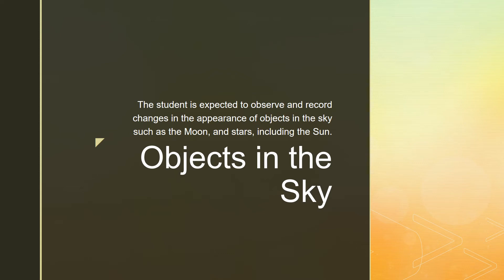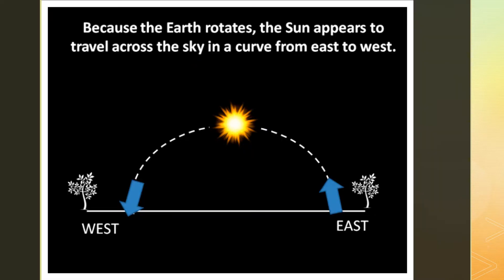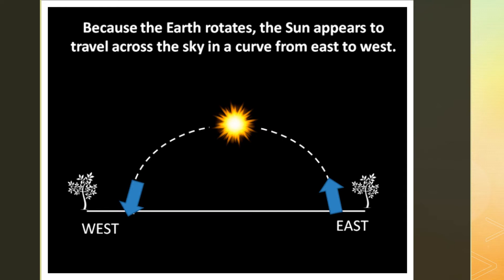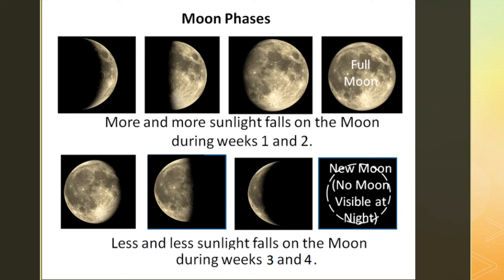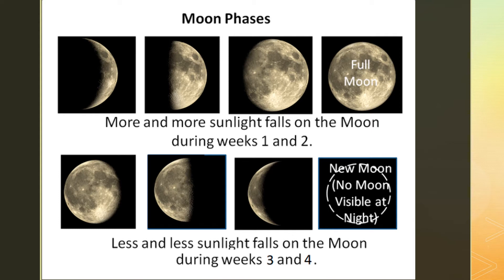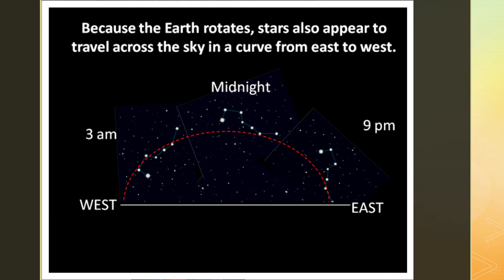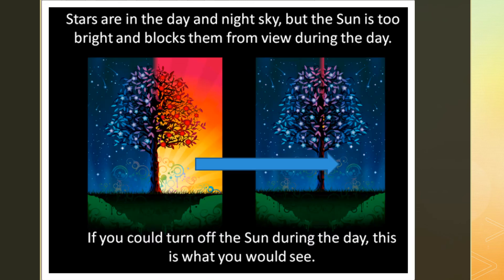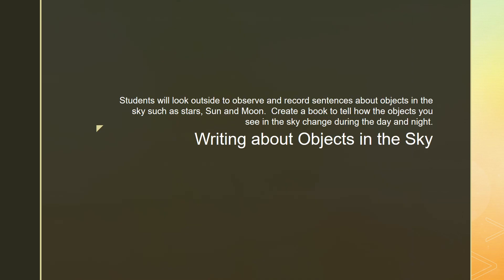Objects in the Sky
This is a 1/2/3 grade Science concept about objects in the sky. Feel free to pause the video to take notes.